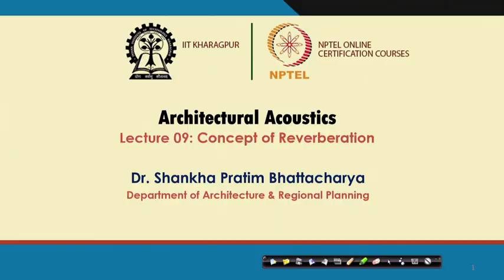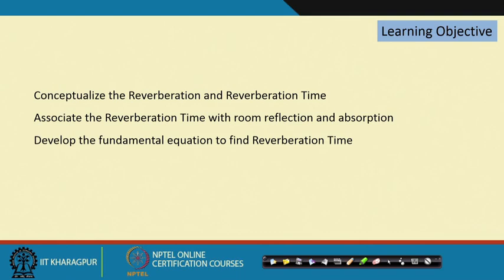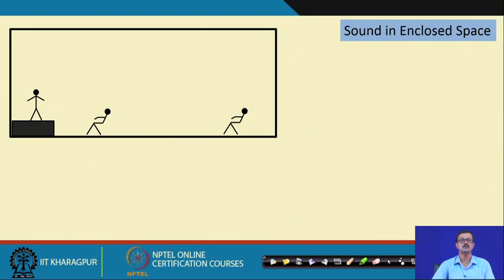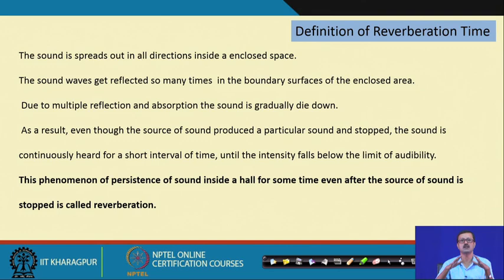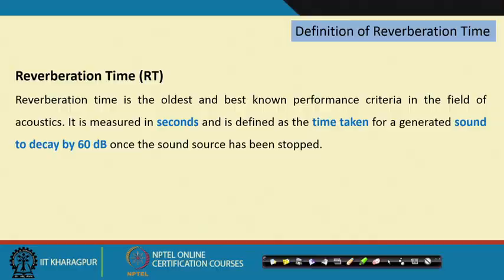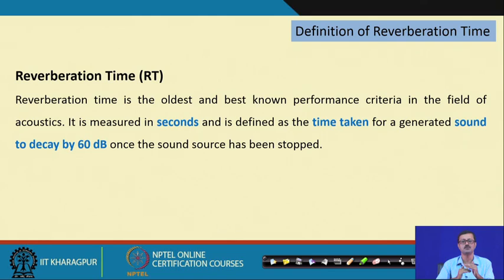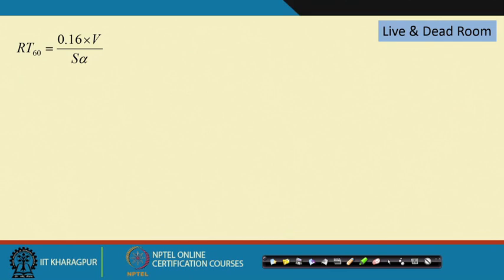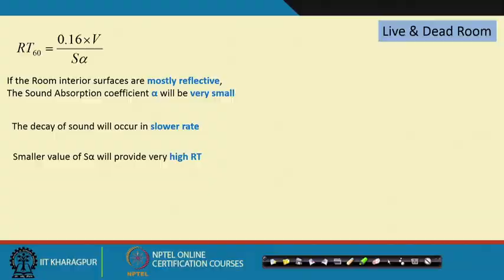Lecture 9 : Concept of Reverberation